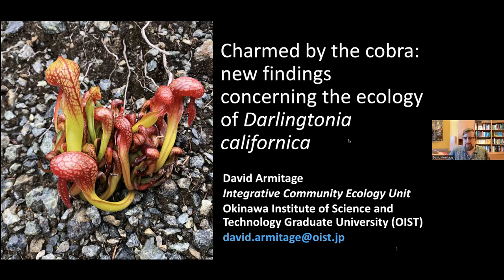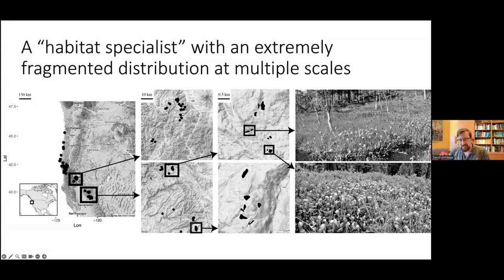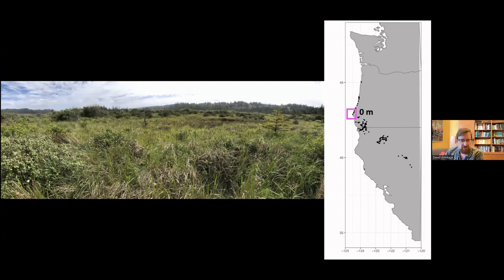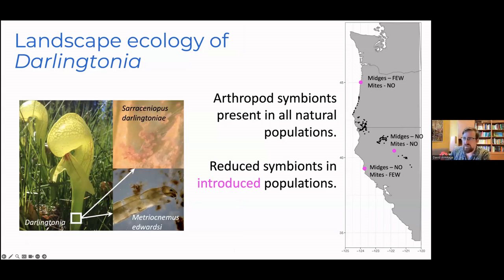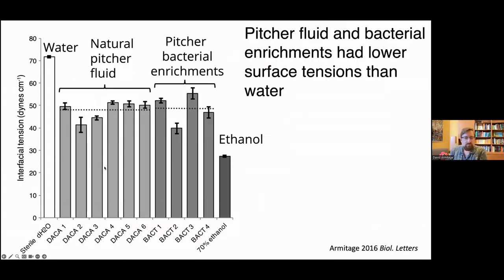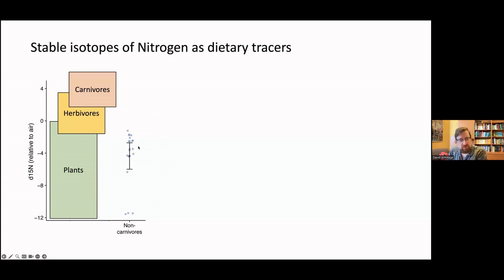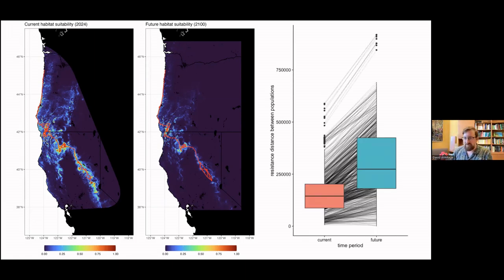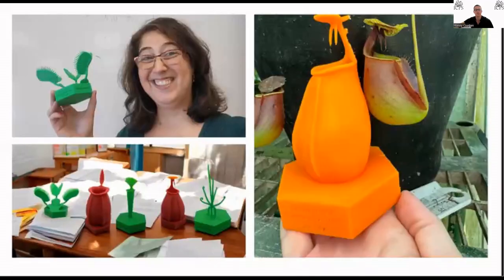Charmed by the cobra: new findings concerning the ecology of Darlingtonia californica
The 'cobra lily' Darlingtonia californica has captivated researchers' and horticulturalists' imaginations for nearly 150 years. Despite this, there is a lot still a lot to learn about the plant. In this talk, I will provide updates on my previous and ongoing field research into the natural history and ecology of Darlingtonia and discuss open questions on its biology. Secrets will be revealed, and myths will be busted!

All International Carnivorous Plant Society projects are directly supported by donations. Any amount is gratefully accepted and tax deductible.

Proceeds support ICPS conservation and education initiatives. Shipping is worldwide.